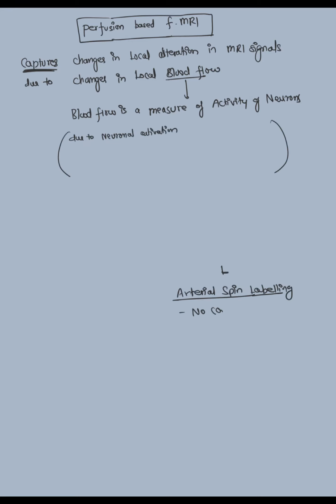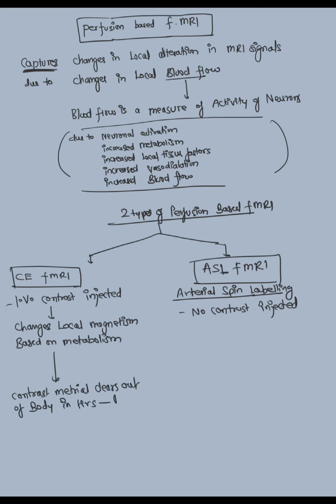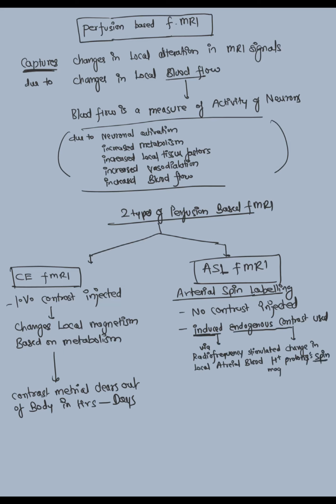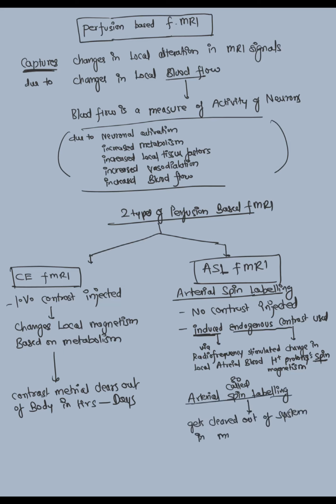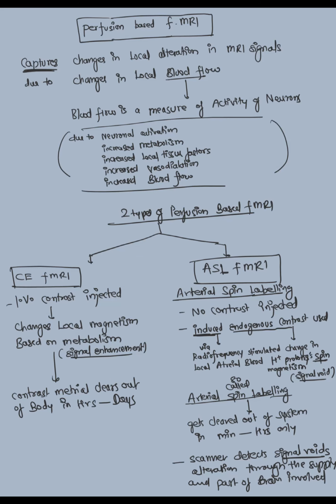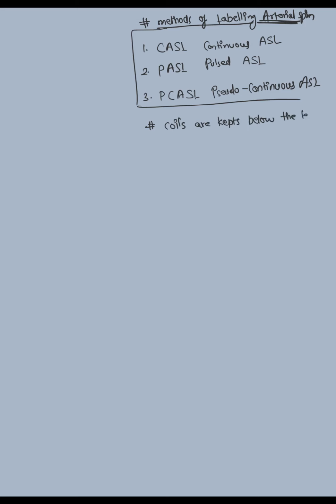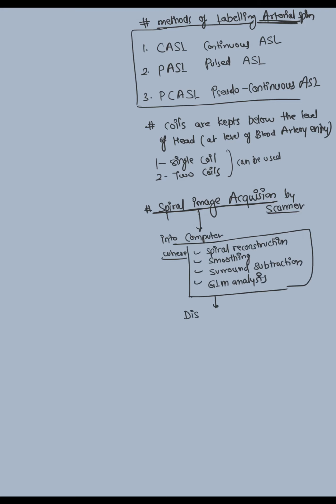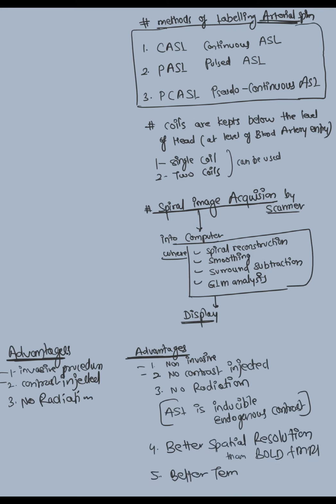PERFUSION fMRI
PERFUSION BASED FUNCTIONAL MRI